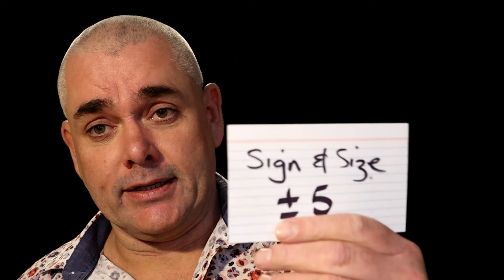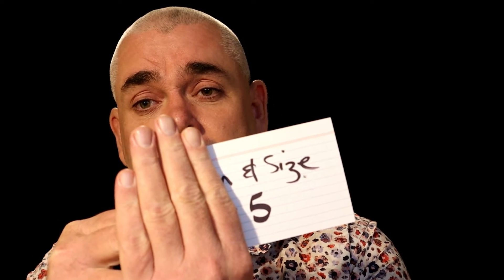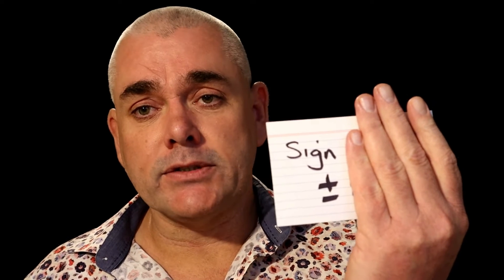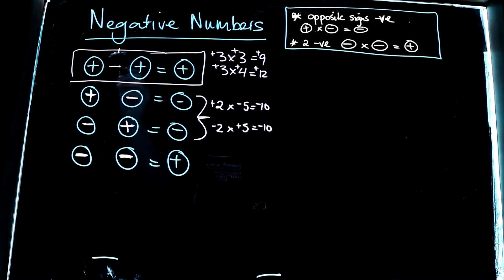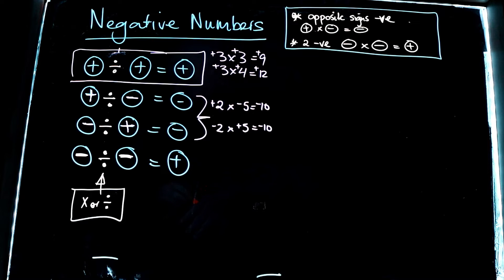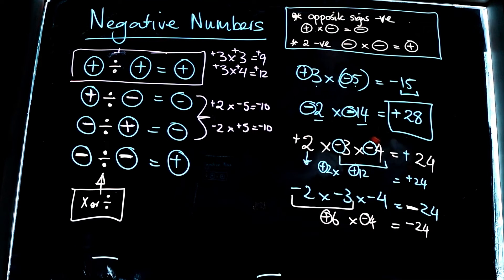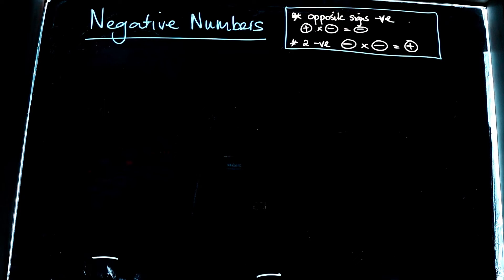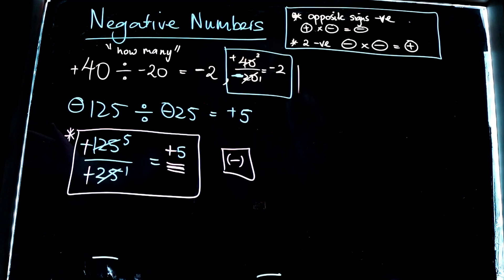2022 Year 7 Multiply and Divide Negative Numbers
A video to assist my Year 7 math students with questions from the textbook on Multiplying and Dividing Negative Numbers. Remember to break your work into 2 parts: crunch the numbers and then consider the overall sign of the answer.